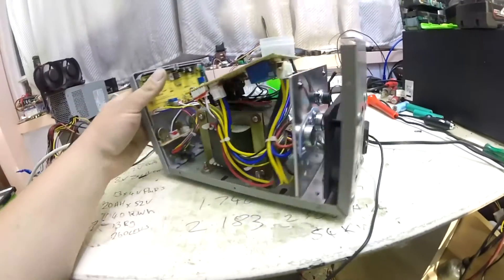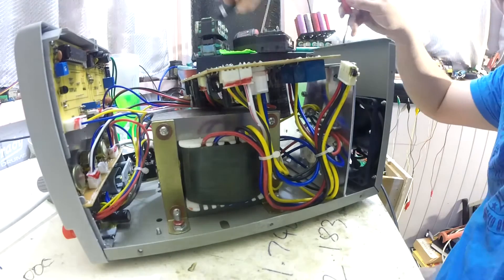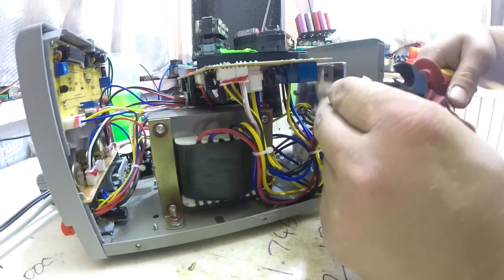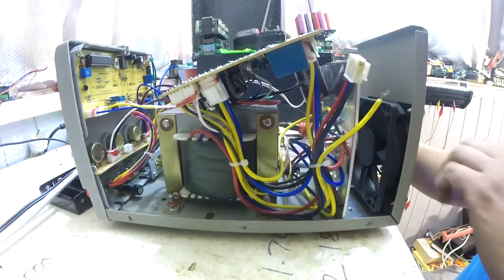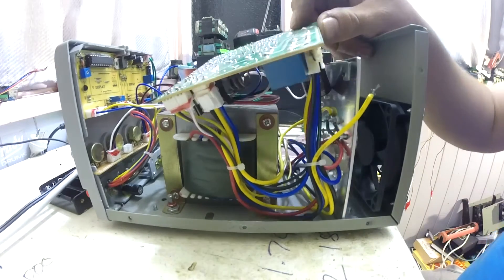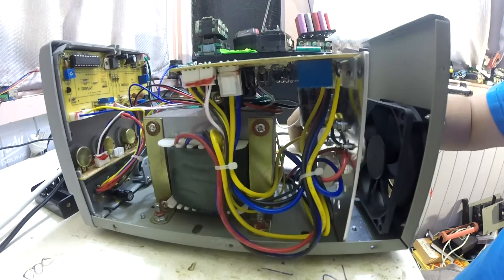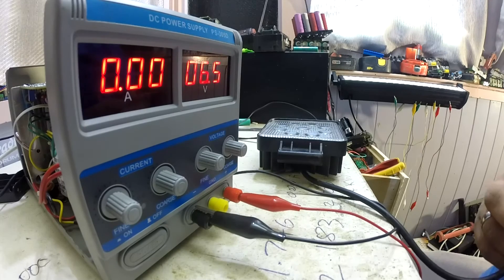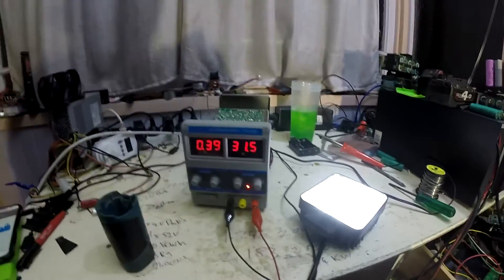Lab power supply is fixed!! 0-30V 5 AMP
CHeeers to station240 for the keen eye and spotting the burnt up plug